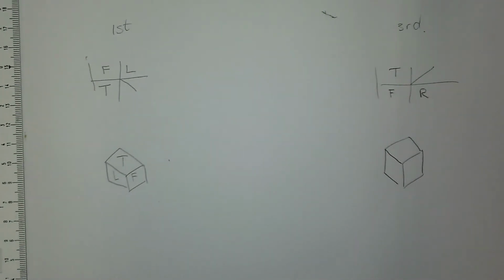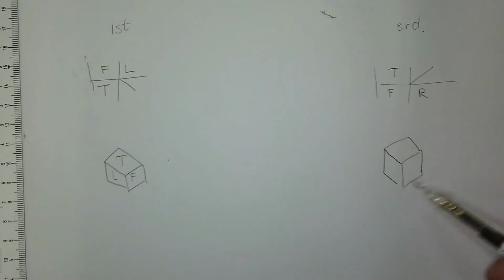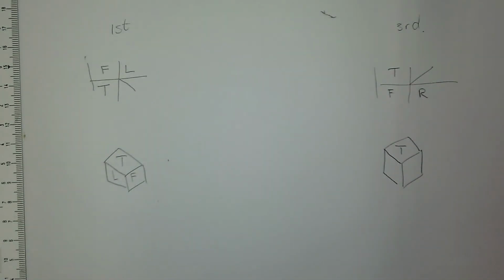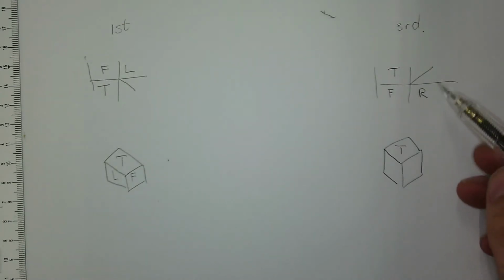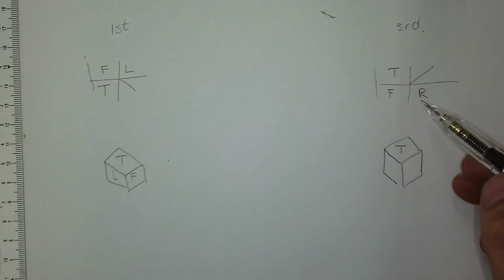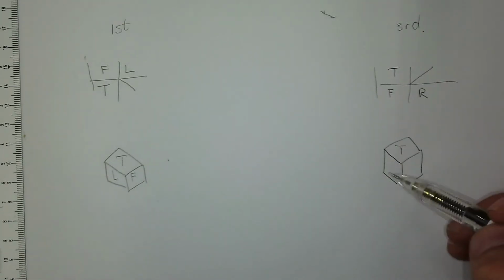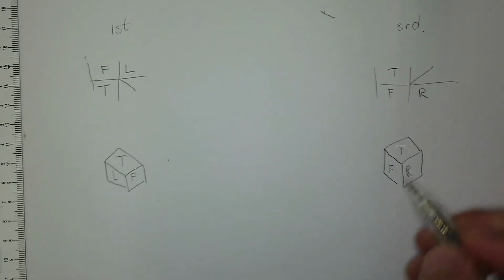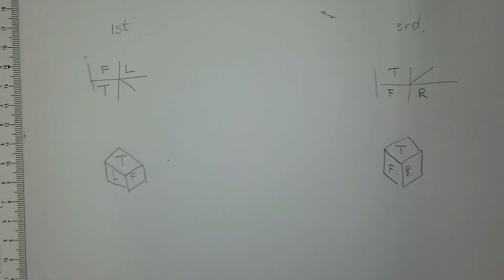Basic Layouts for drawings